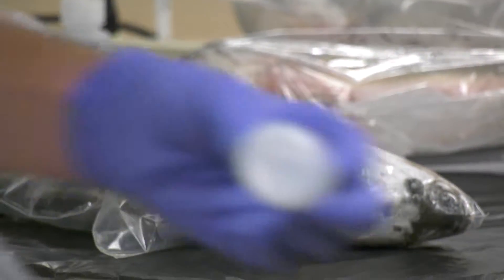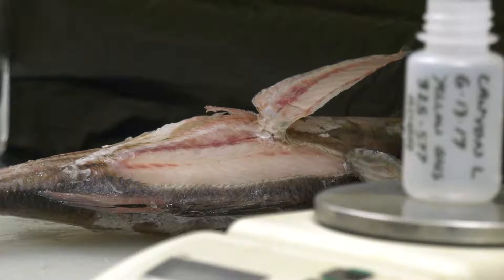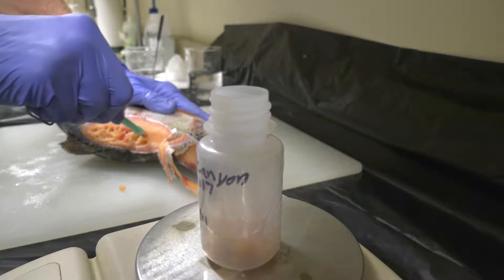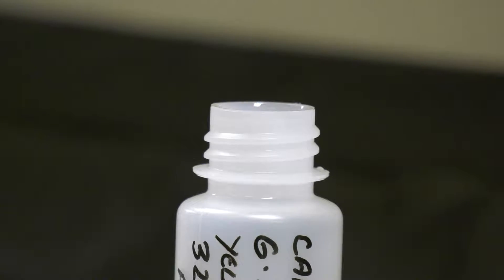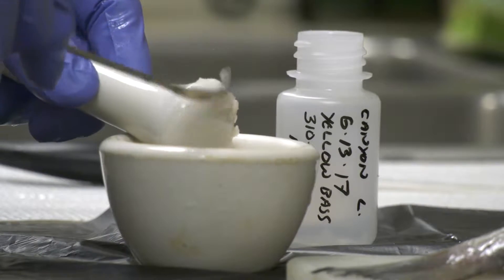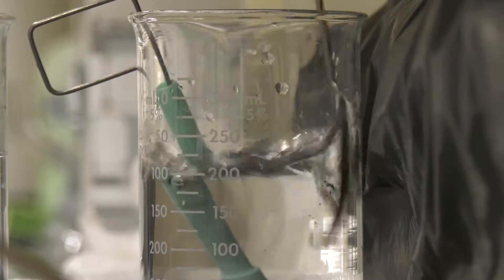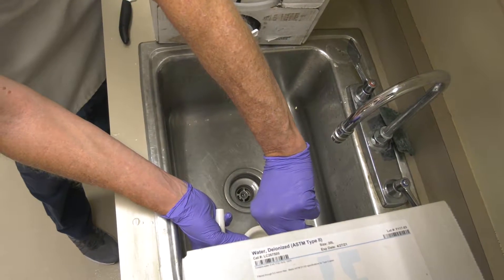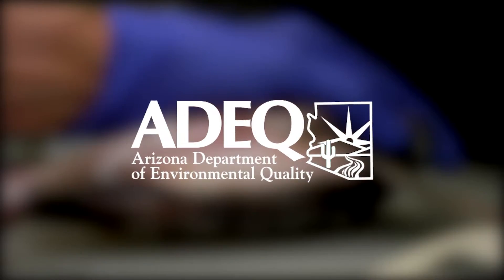Fish Tissue - Bio Punch Sub-Sampling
Aquatic Scientist Sam Rector from ADEQ's Water Quality Department demonstrates and explains why and how tissue samples are taken from fish netted in Arizona lakes and streams. Tissue samples are then sent to a certified lab to measure for mercury.